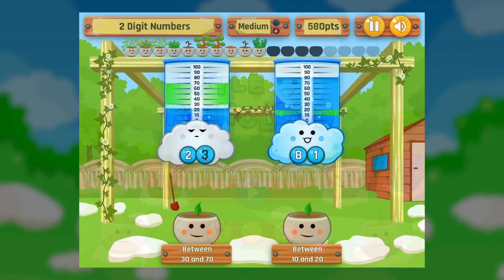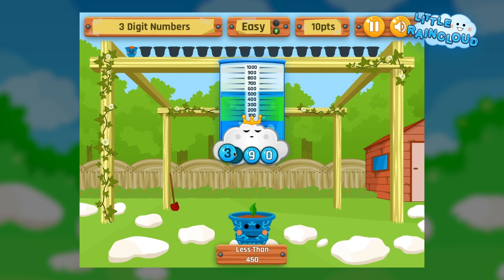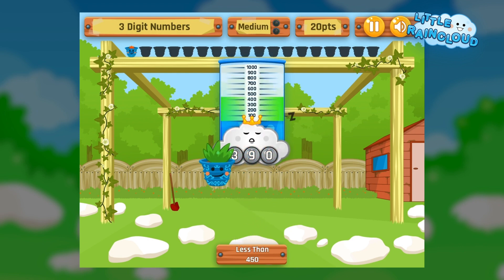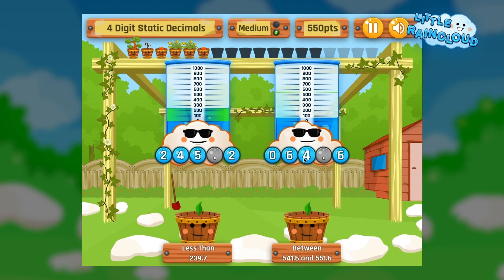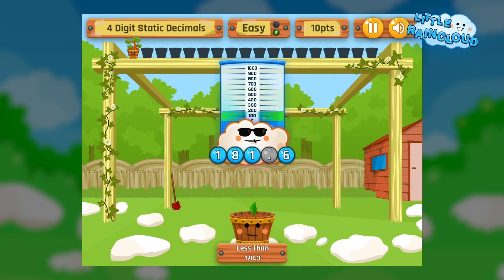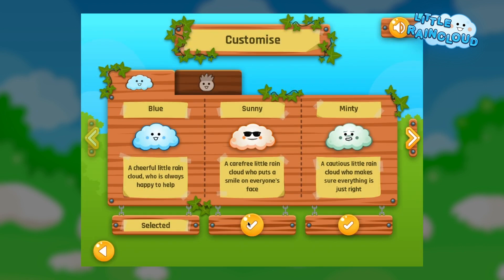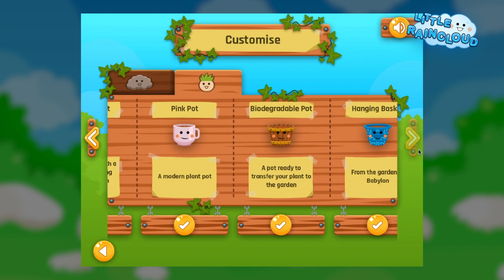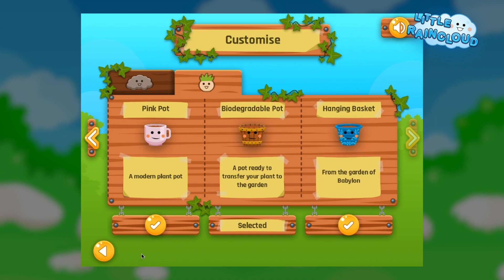An Introduction to Little Rain Cloud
Here's our latest release: Little Rain Cloud!

Claudia, one of our game designers, shows you the new game, with all new characters, and how it'll help your students boost their understanding of place value.